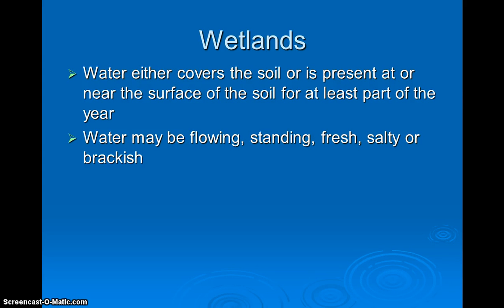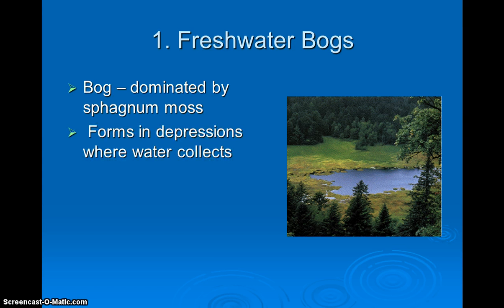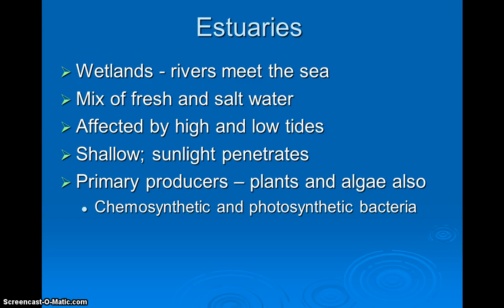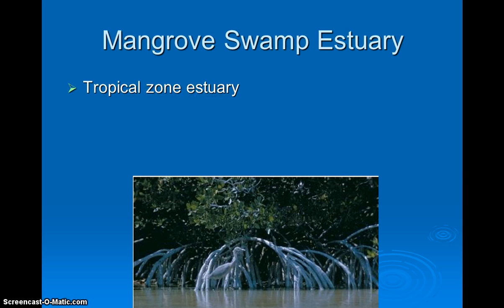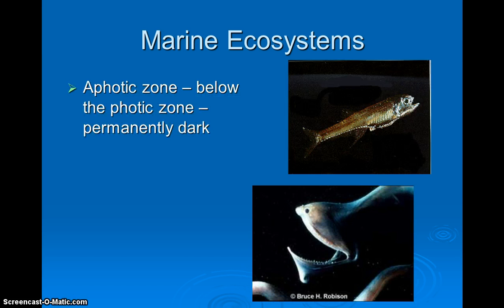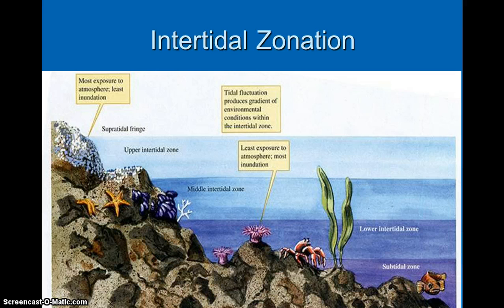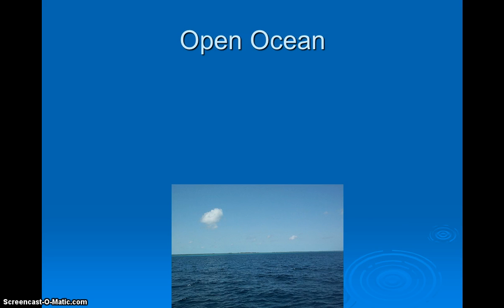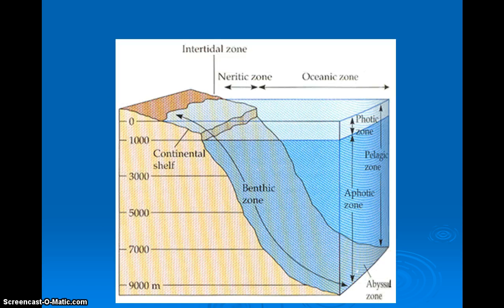15 2 Part 2